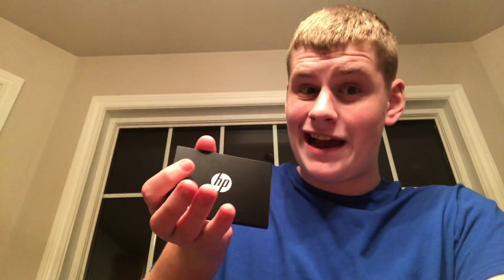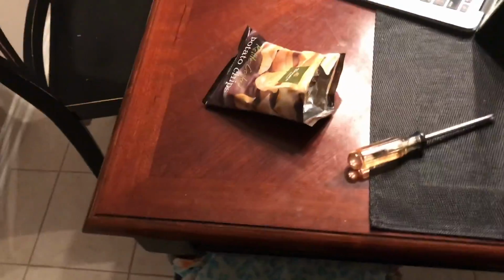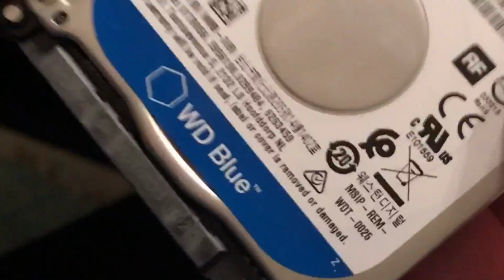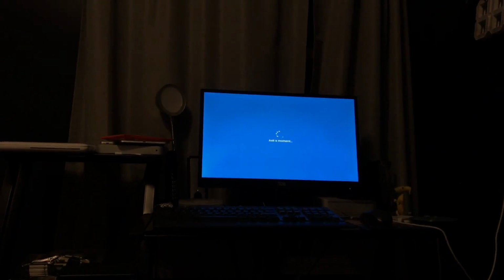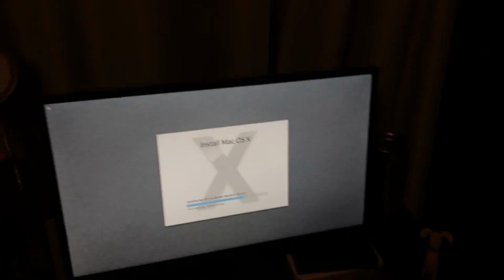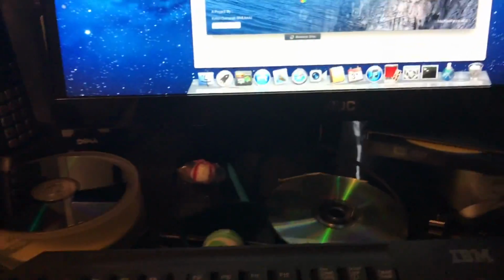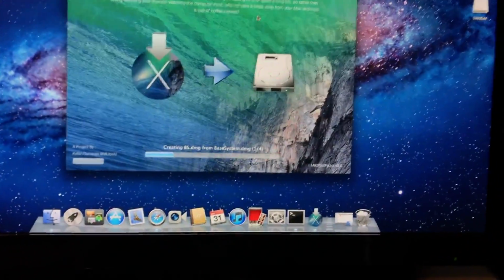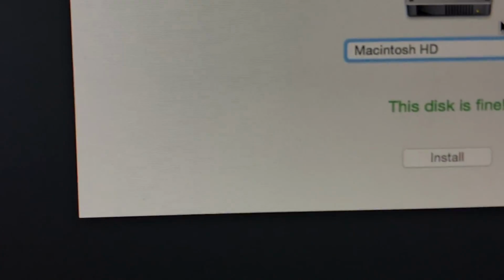Hard Drive Swapping/OS Installing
gosh I was so young...and cringe.

I decided to record my adventures!